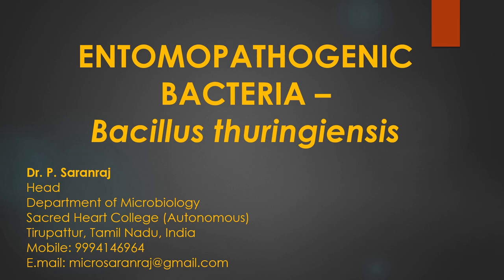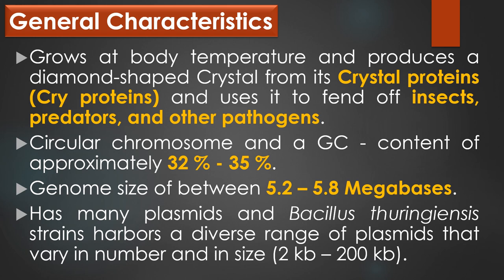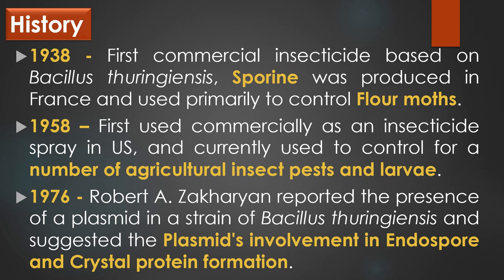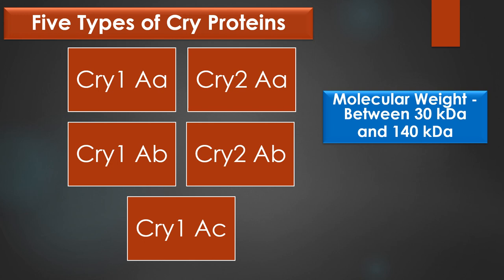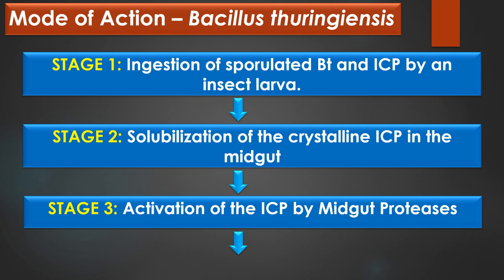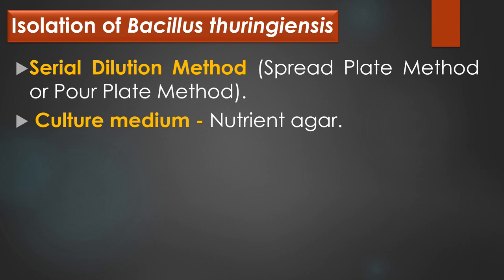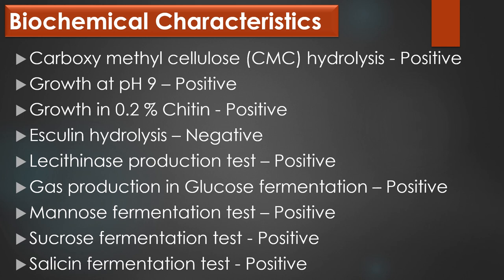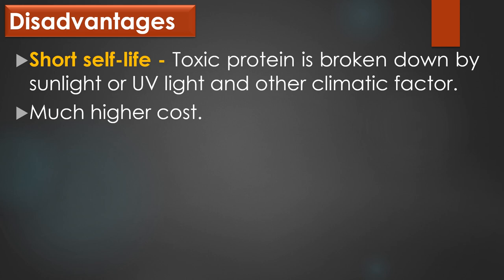Entomopathogenic Bacteria Bacillus thuringiensis (Bt)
"ENTOMOPATHOGENIC BACTERIA - Bacillus thuringiensis" by Dr. P. Saranraj, Head, Department of Microbiology, Sacred Heart College (Autonomous), Tirupattur, Tamil Nadu, India